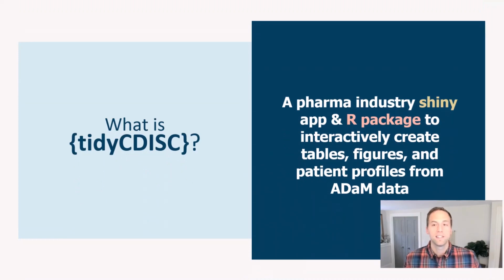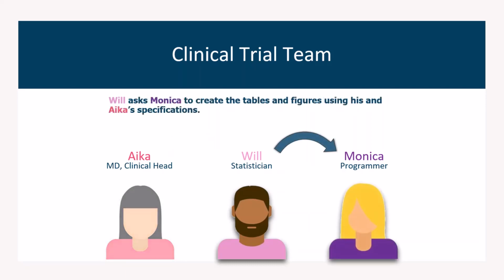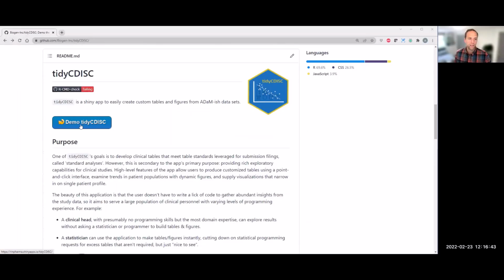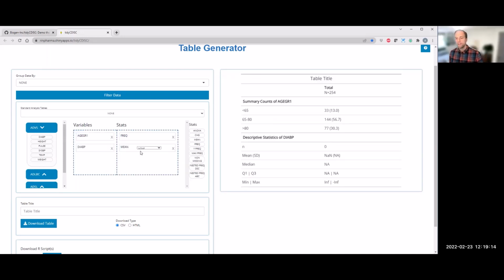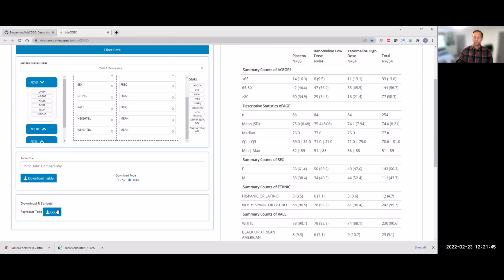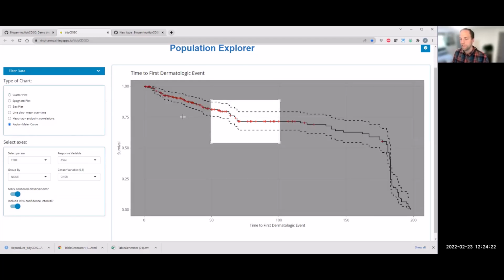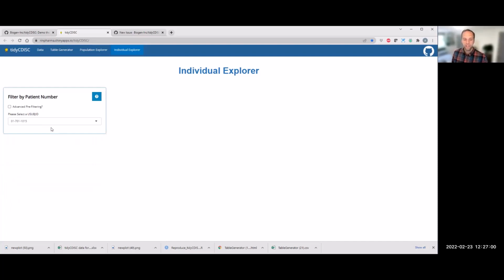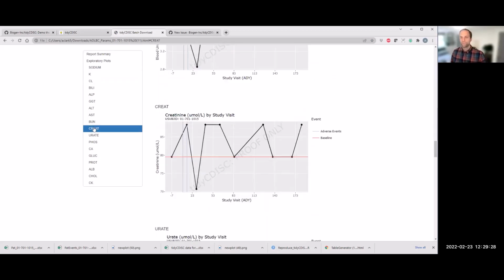Shiny App Showcase tidyCDISC